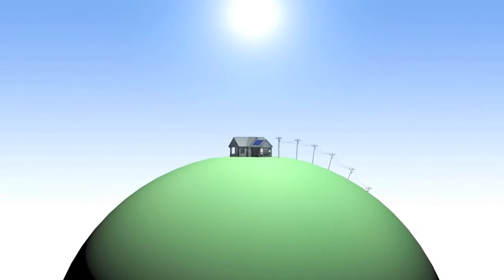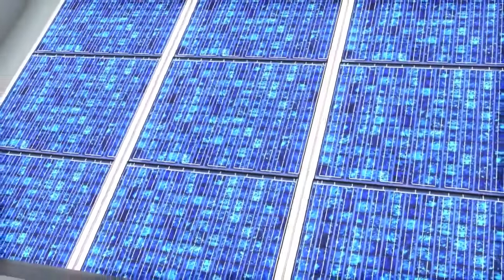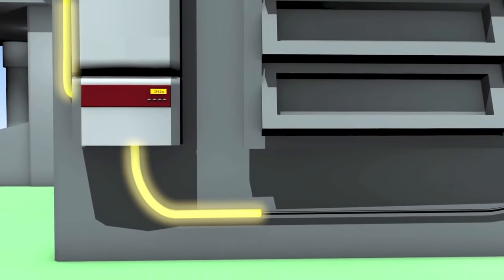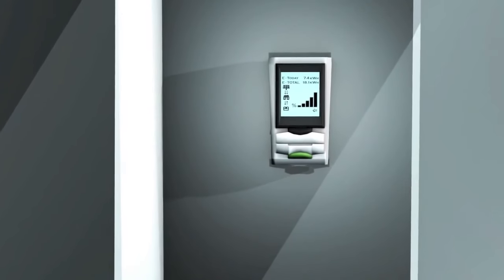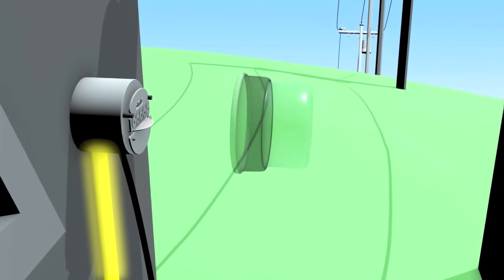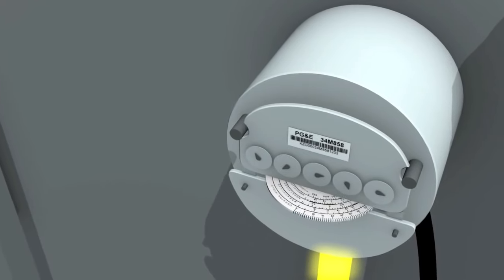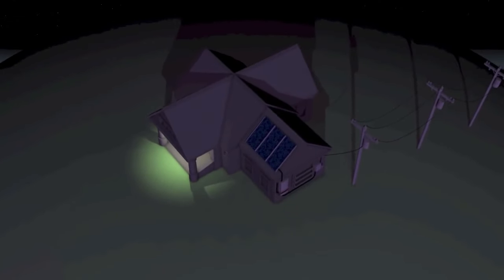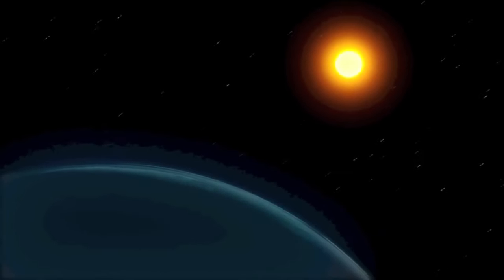How does Grid-tied Solar Power System Works